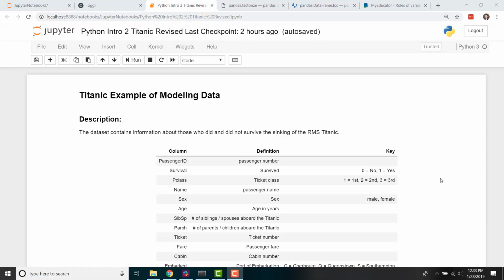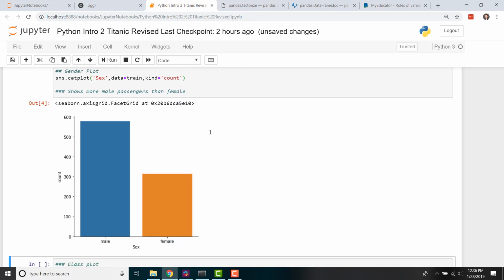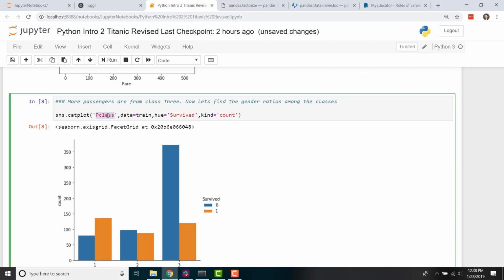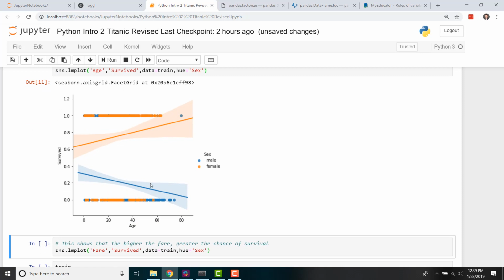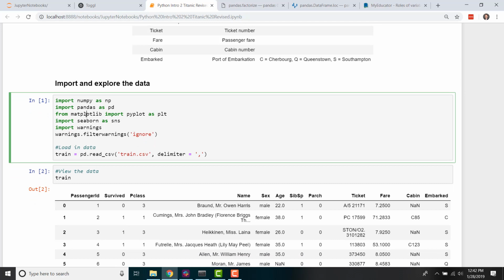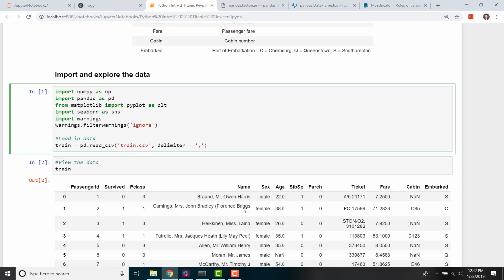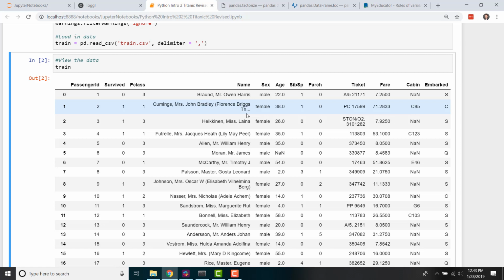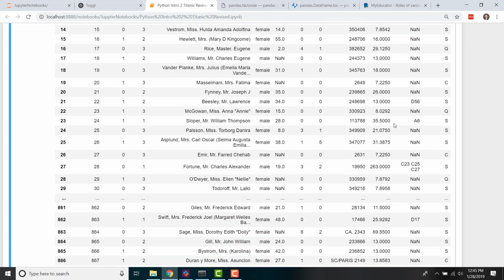Python 2 Part 1: Data Intro and Visualizations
Introduction to Titanic Data set and initial visualization